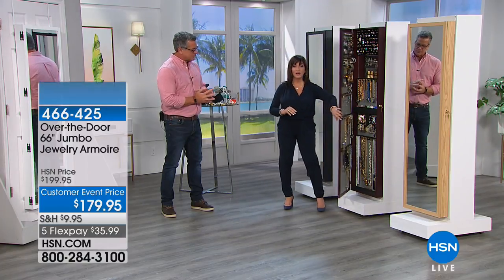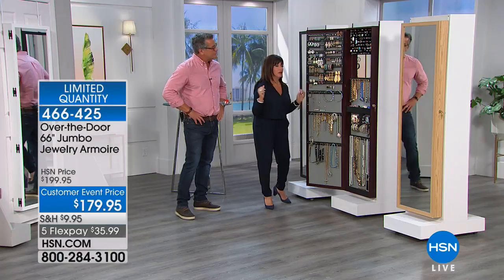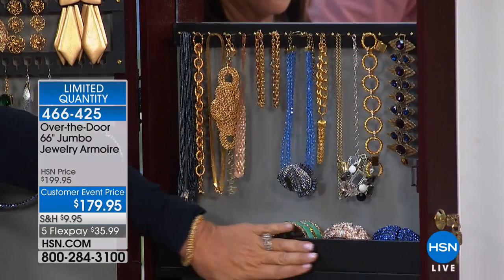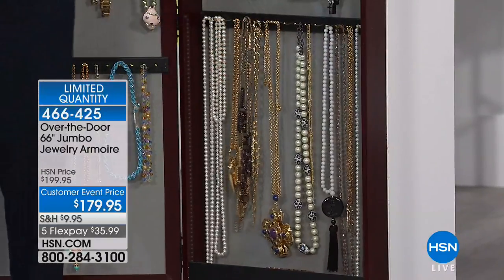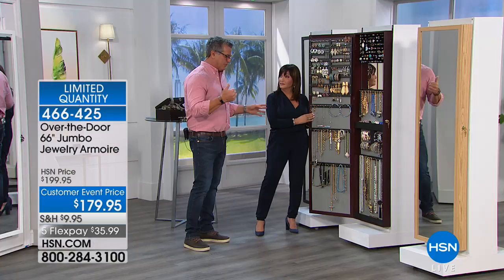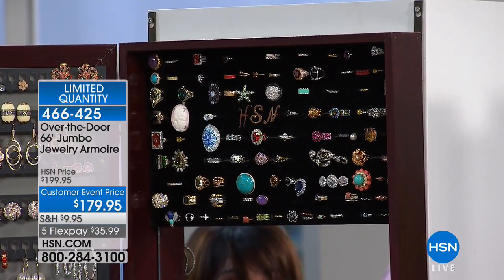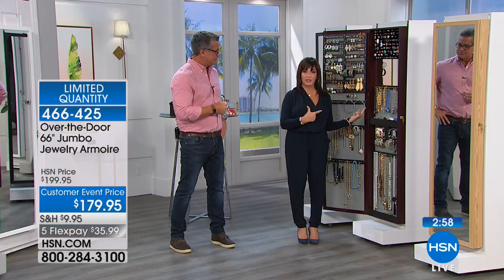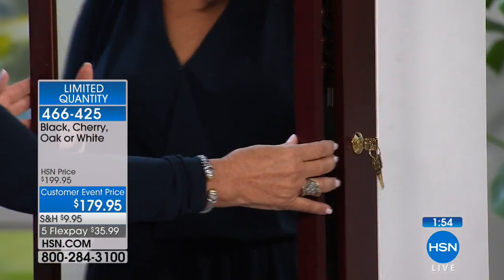OvertheDoor 66" Jumbo Jewelry Armoire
You're one stylish woman, and you've got plenty of accessories to prove it. Keep all of your jewelry pieces in one organized spot with this large armoire that...